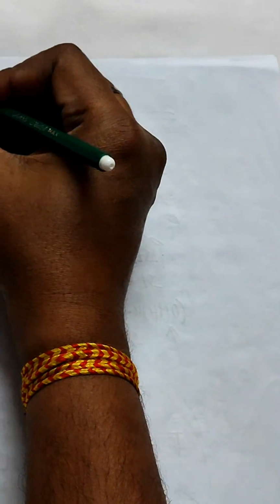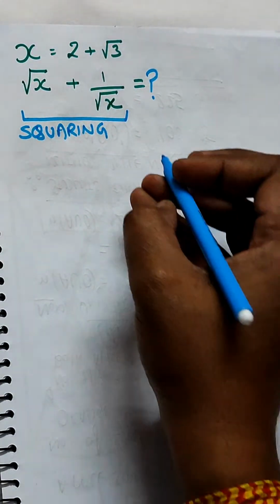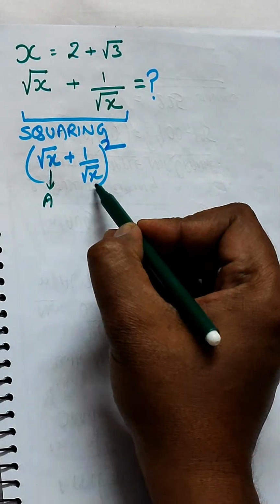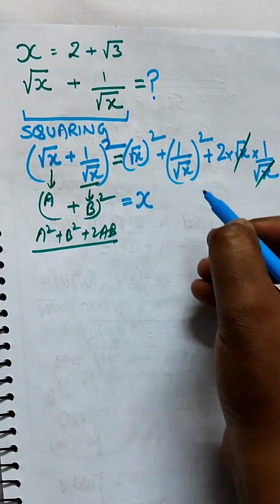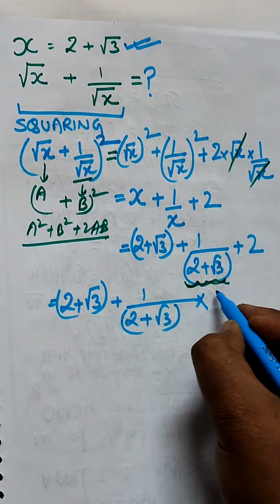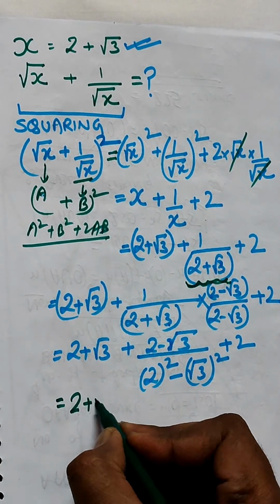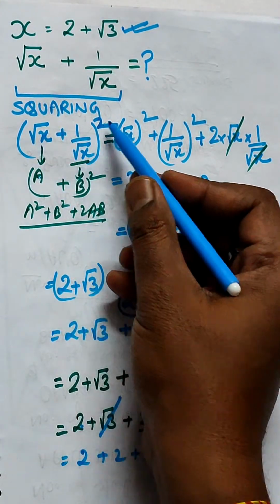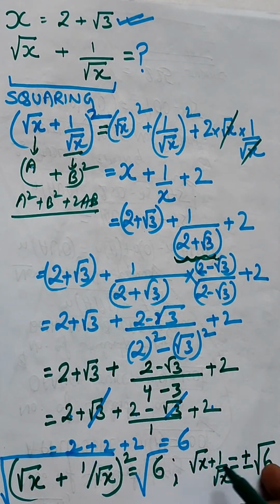🛰️ If x=2+√3 find √x+1/√x =❓